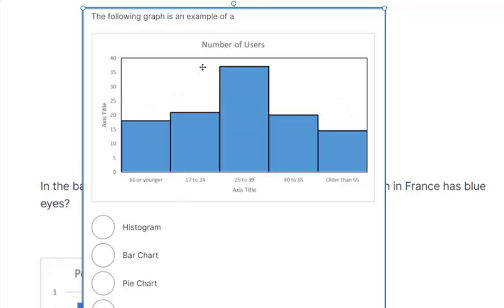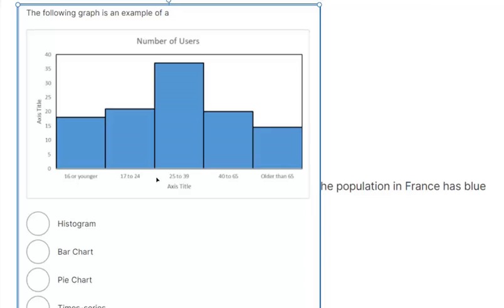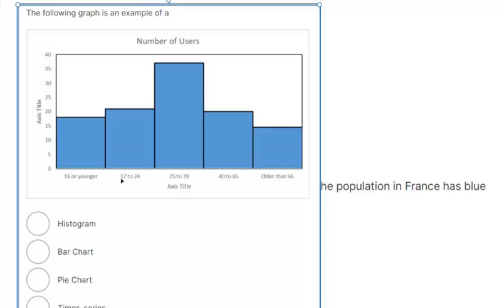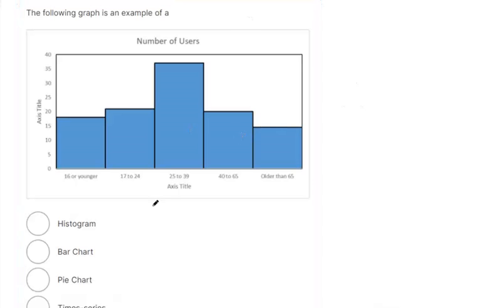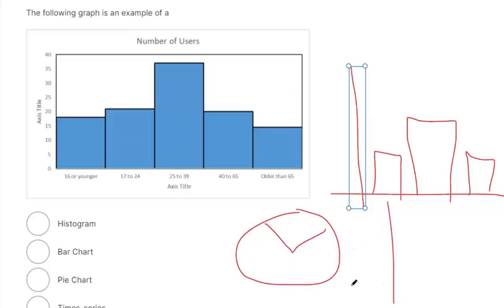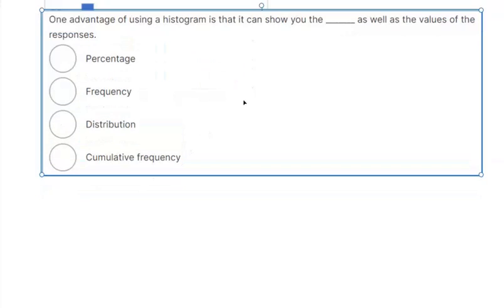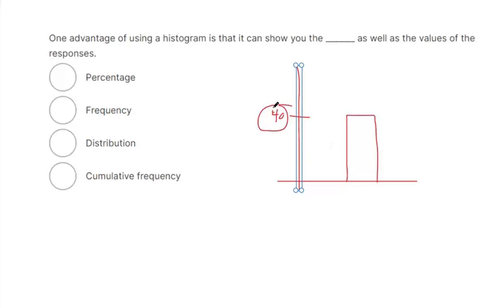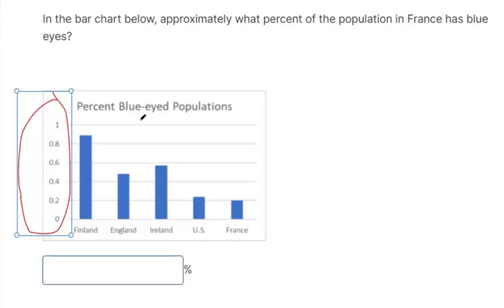MA 320 Graphs